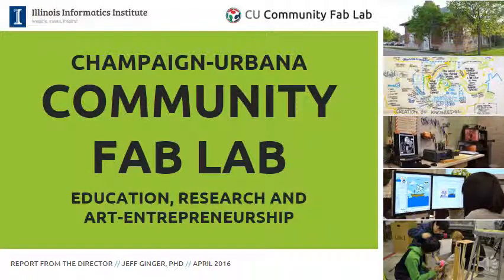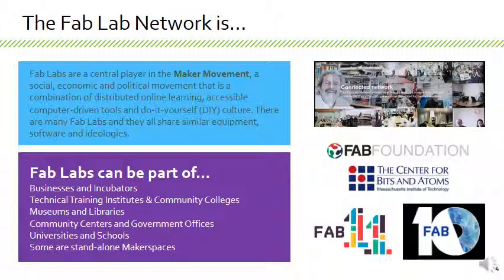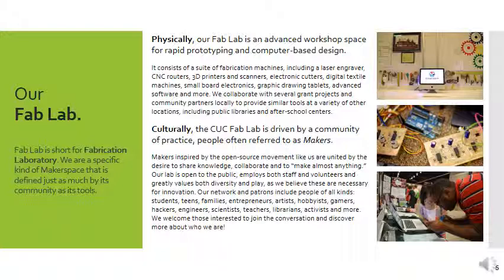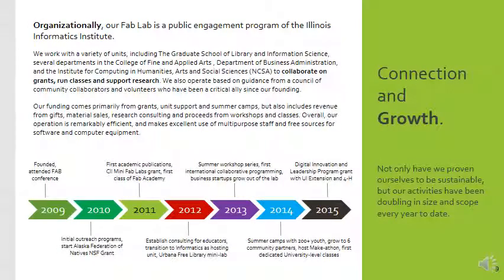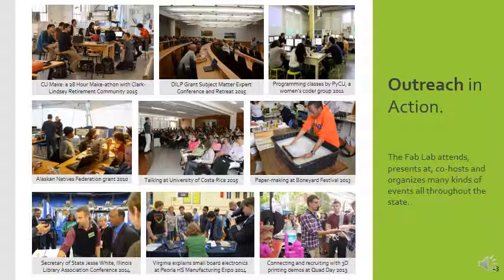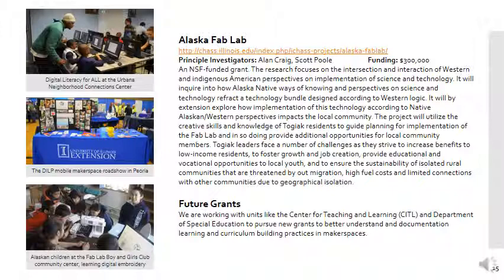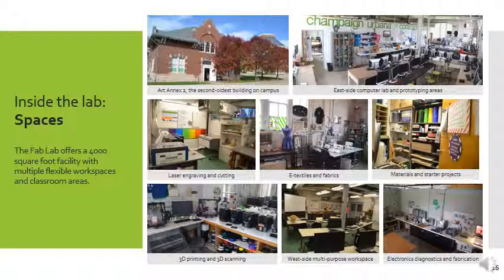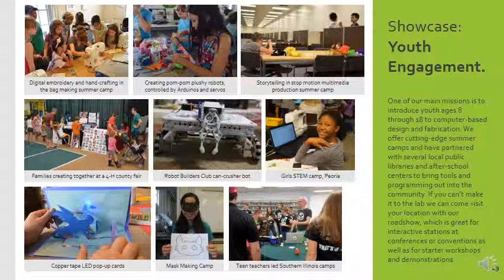Fab Lab Overview and Philosophy (Impact Report)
An introduction to the CU Community Fab Lab, by Jeff Ginger, explaining our mission, community and a glimpse into our grants, partners, facilities, tools and example programming.